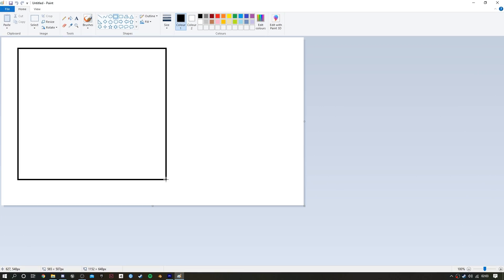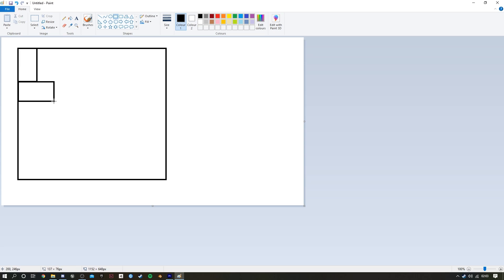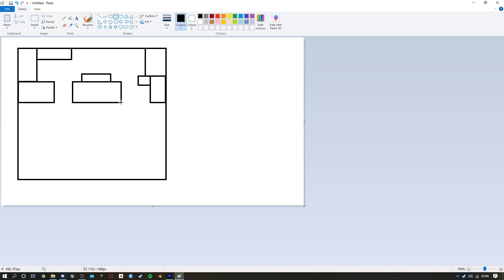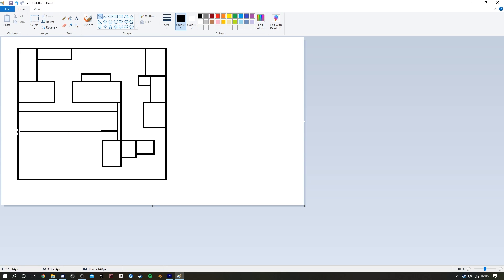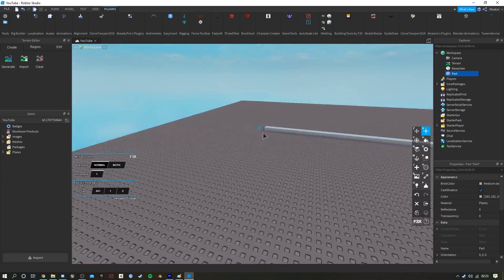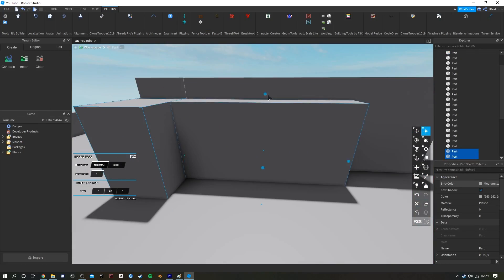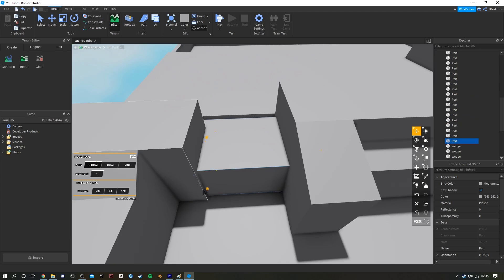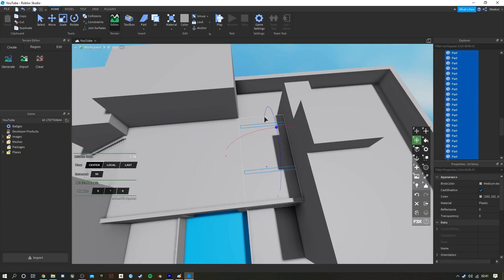ROBLOX Studio | How to CREATE Amazing MAPS!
Hey guys another quick video of how I create maps which can be a way for you guys to create amazing maps of your own!